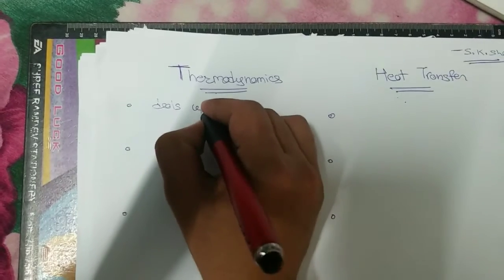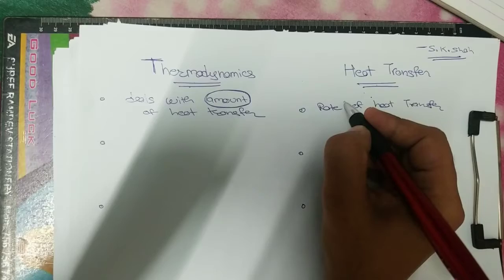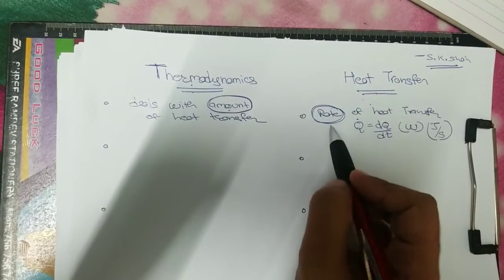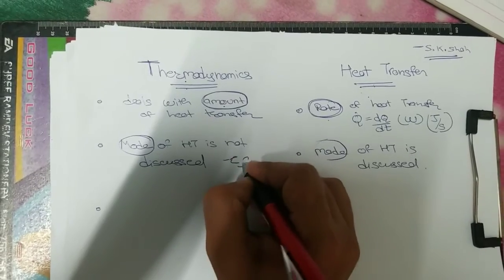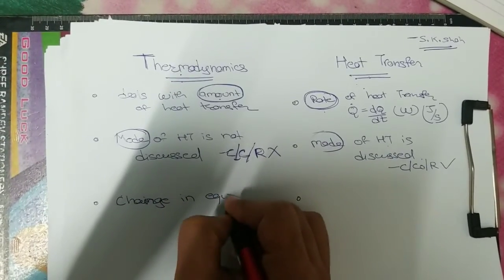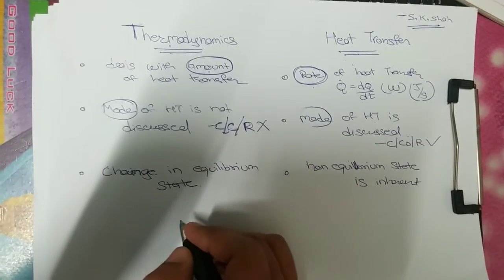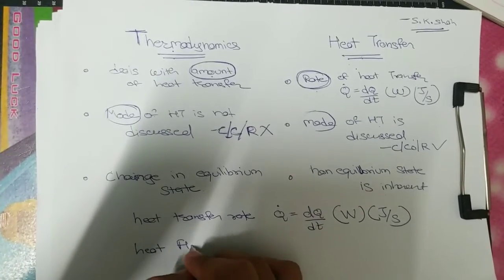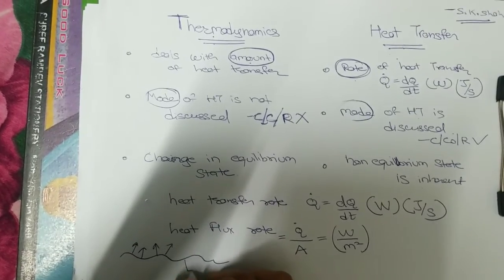Thermodynamics v/s Heat Transfer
Basic difference between thermodynamics and heat transfer